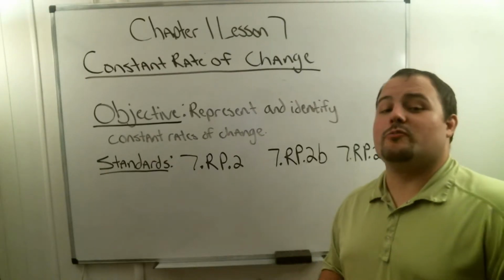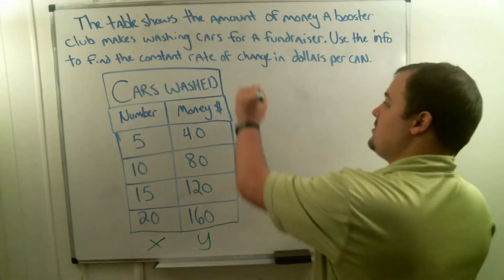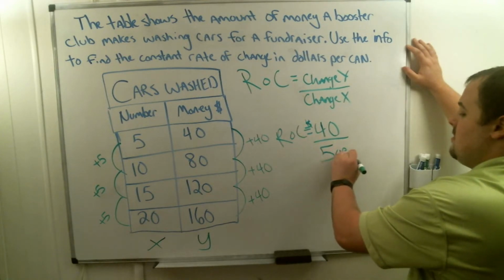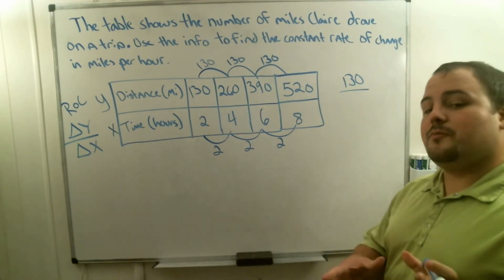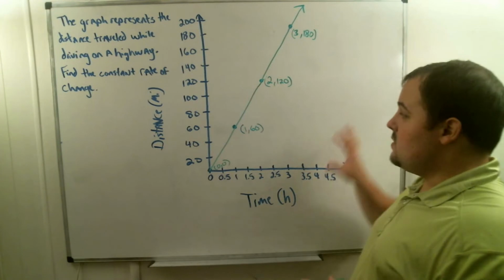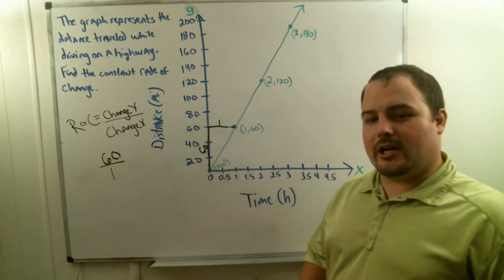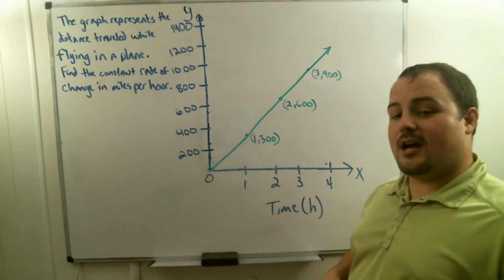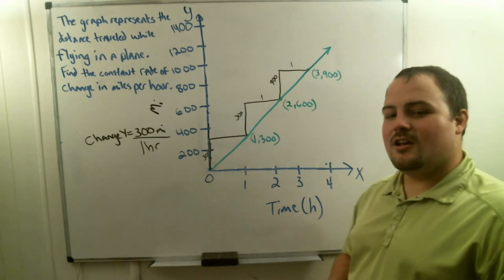7th Grade Chapter 1 Lesson 7 Constant Rate of Change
In this lesson you will learn how to find Constant Rate of change between tables and graphs.